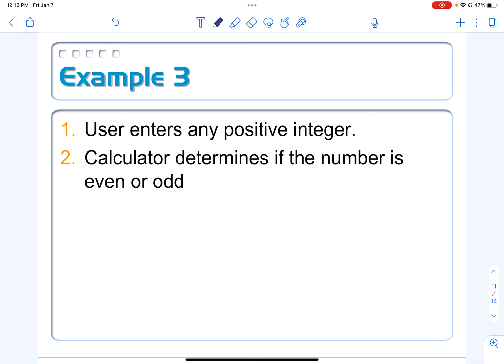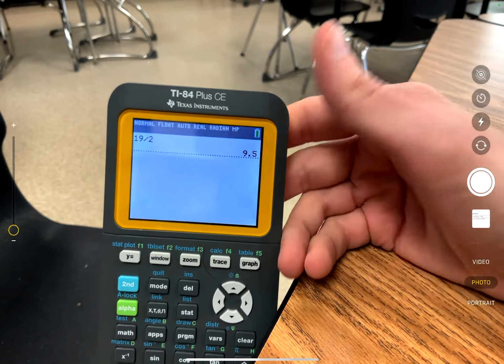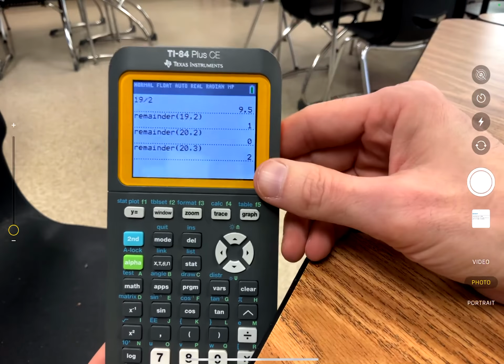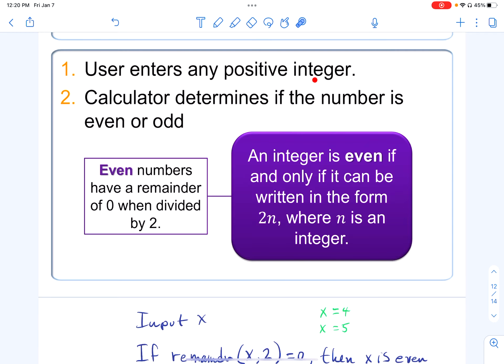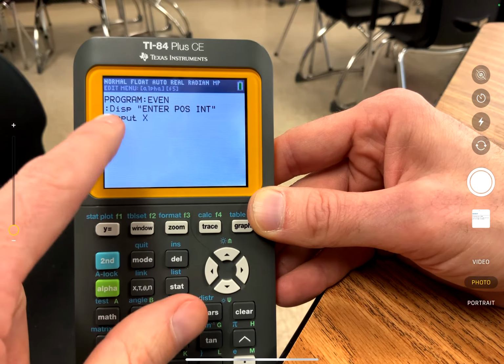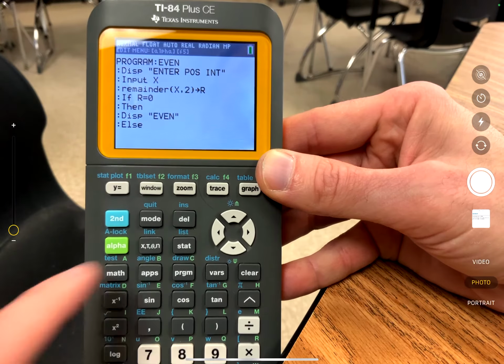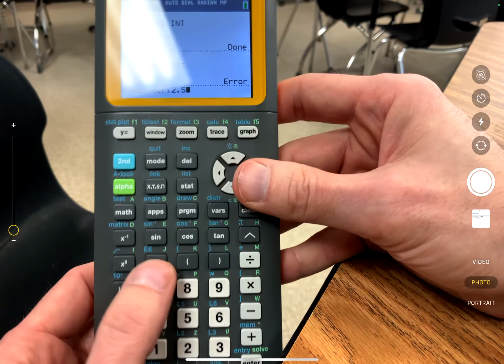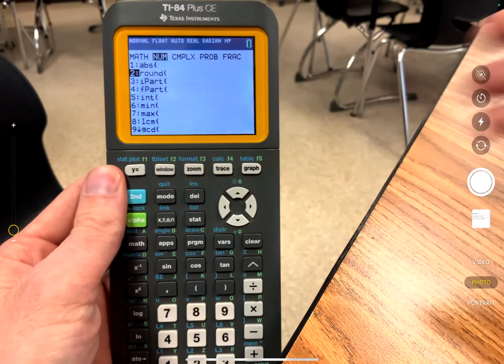Calculator Programming: Even or Odd?